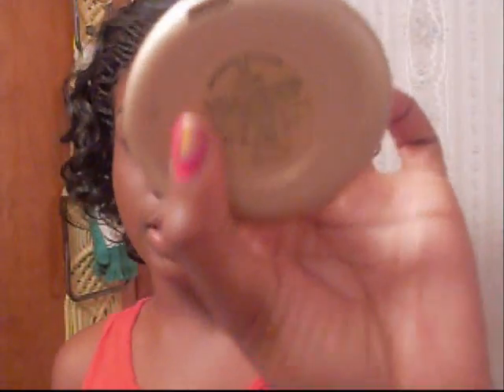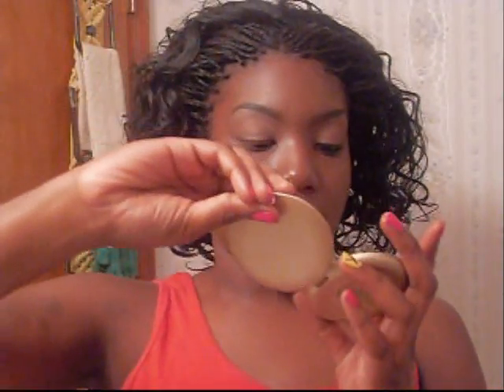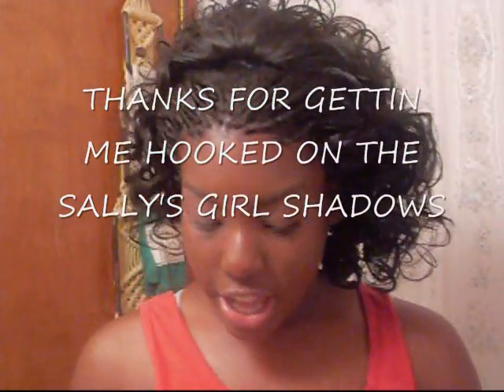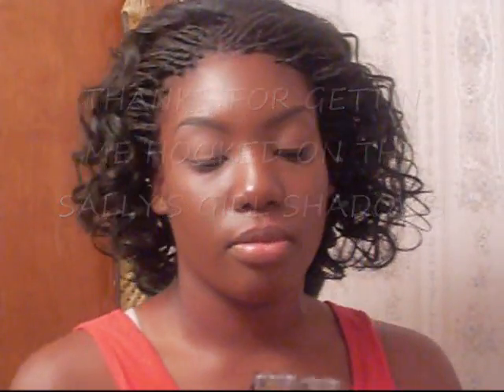I THINK I FOUND MY MATCH(FOUND. N POWDER) AND PRIZE UPDATE